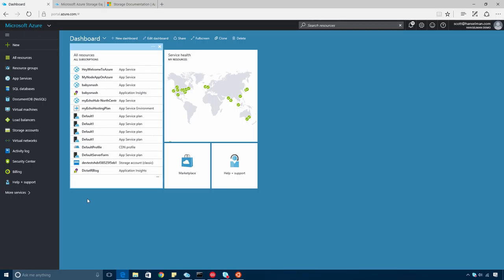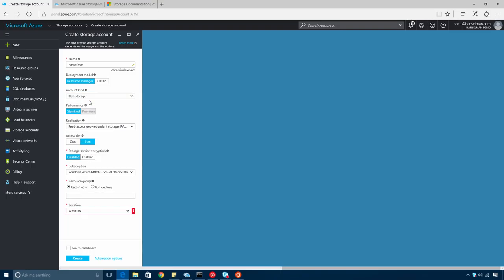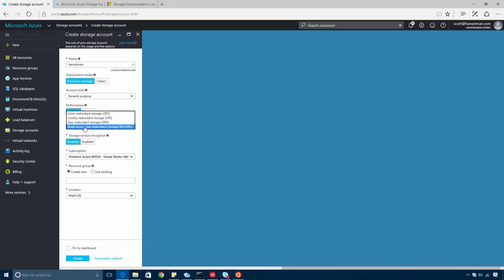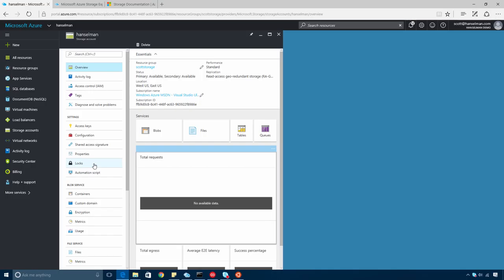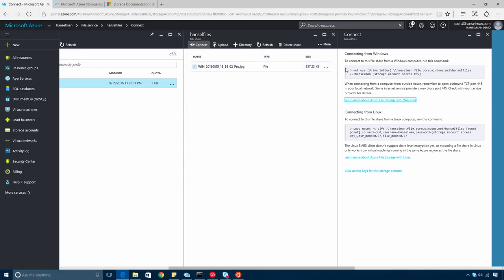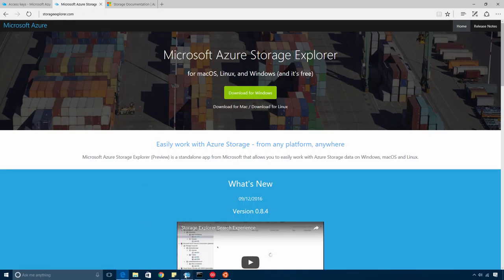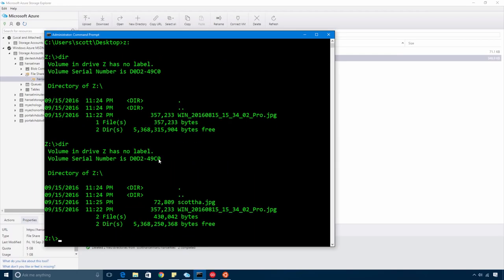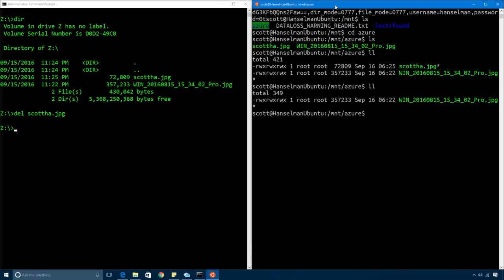Build a Web App with the Azure Portal